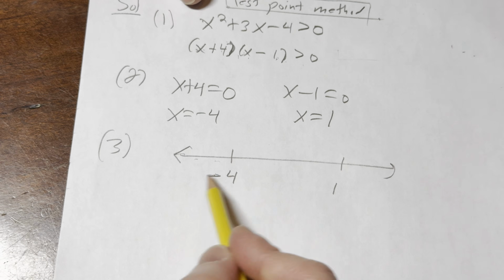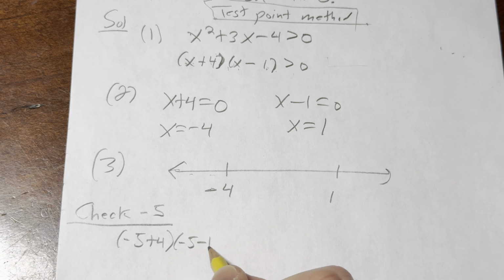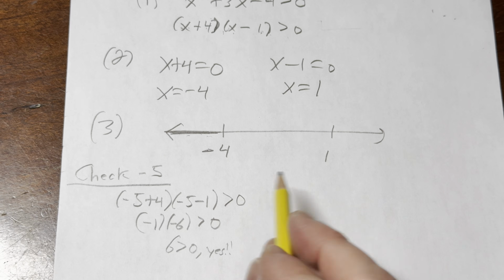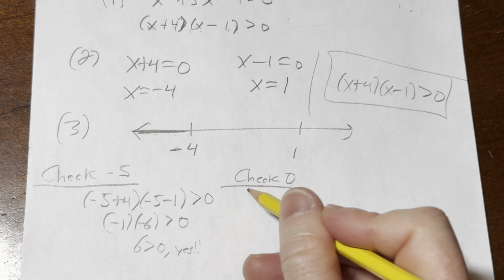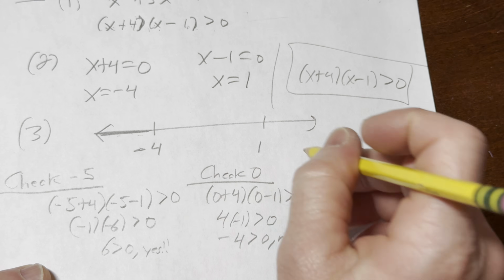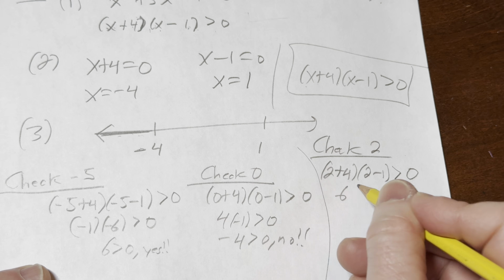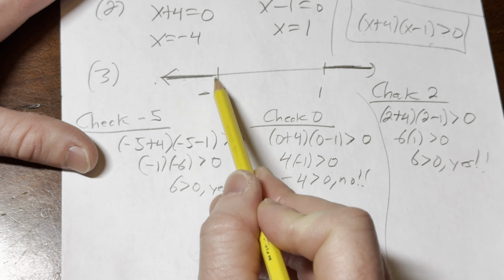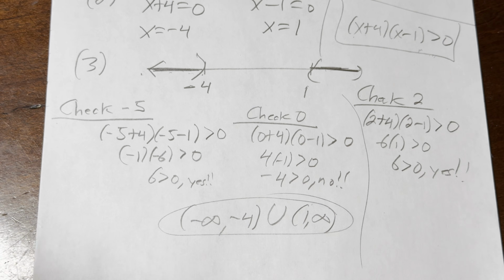Solve the Quadratic Inequality using the Test Point Method: Example with x^2 + 3x - 4 greater than 0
We solve a quadratic inequality using the test point method.